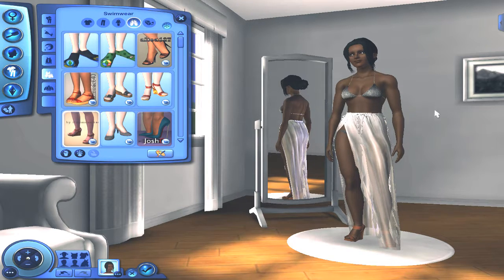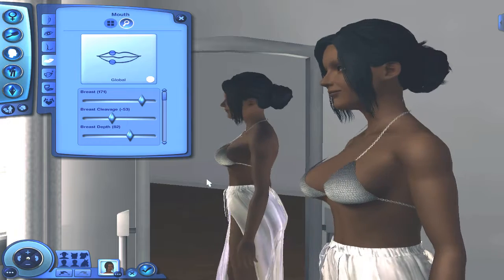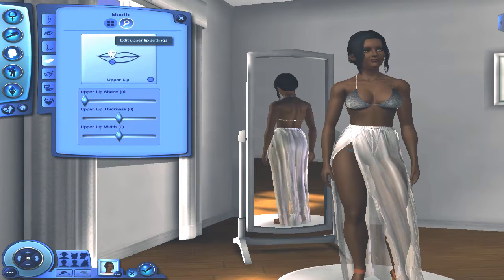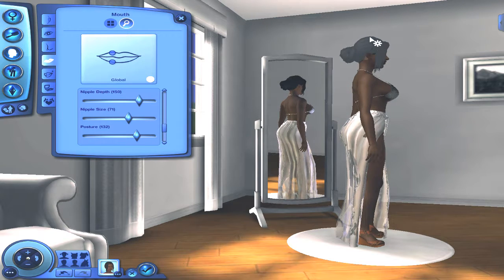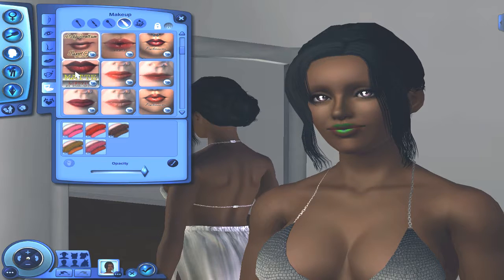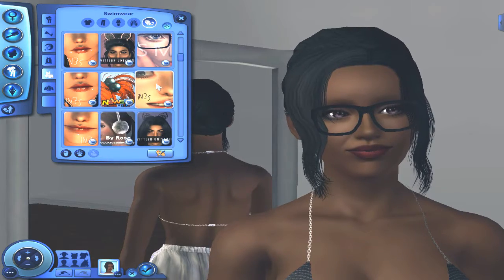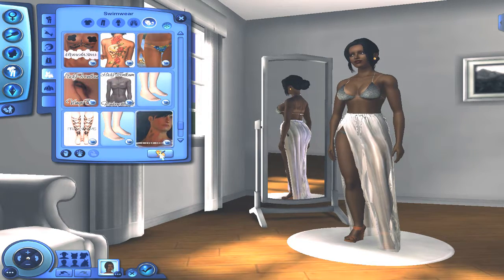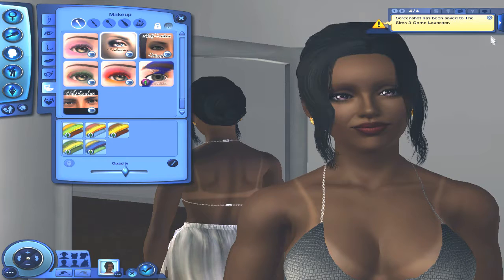Create a sim #1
* Sliders *

Use this link for master controller.

This link for some of the sliders I use.

Use this link for the mod folder, also be sure to read everything before you install anything.

This is a direct link for some slider.

Remember, make a back up copy of your game before putting any mods in your game.